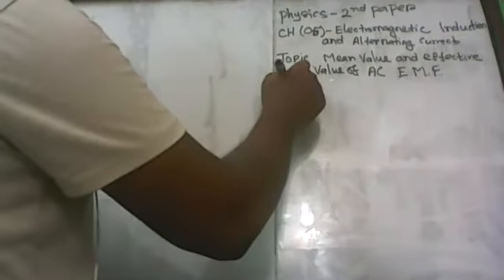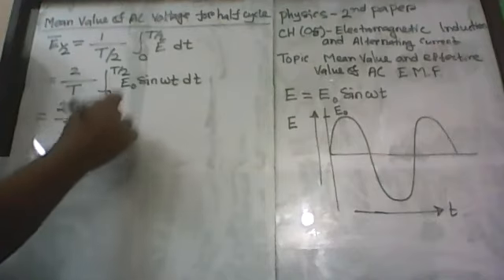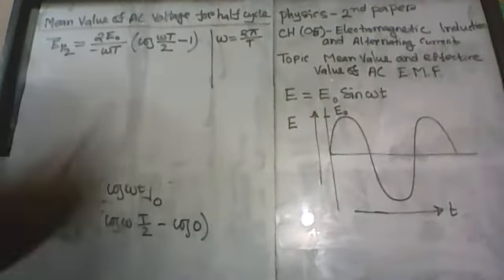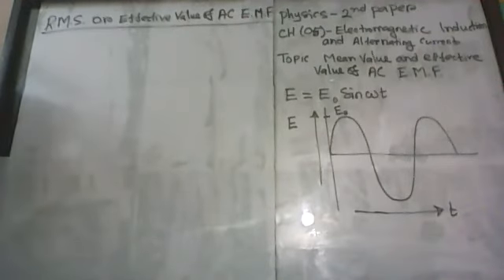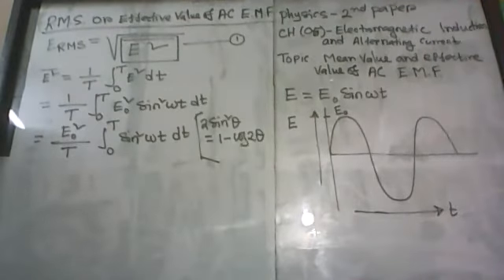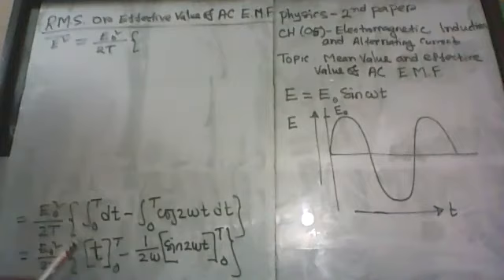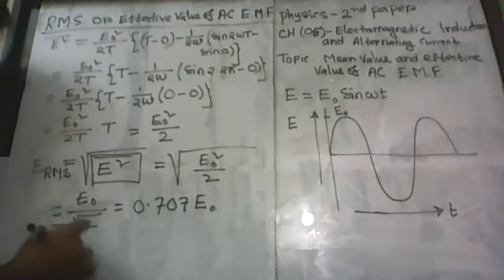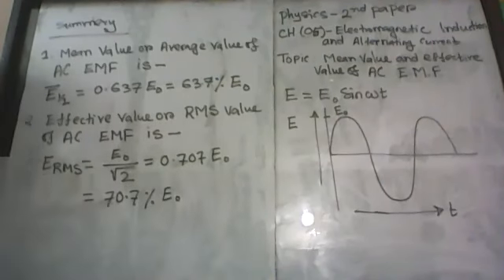Physics 2nd paper Chapter-05 Lecture-05 Topic- Mean Value of AC EMF by Shohel Rana ( SLR) Sir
This lecture is applicable for the student of class XII or O-level or A-level in Bangladesh and also all over the world